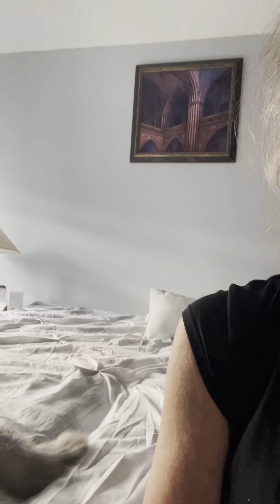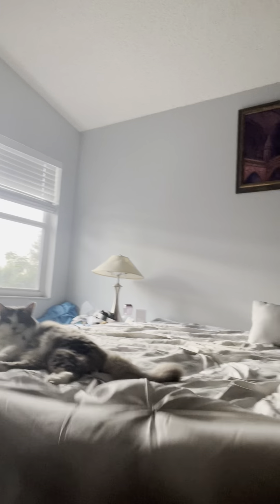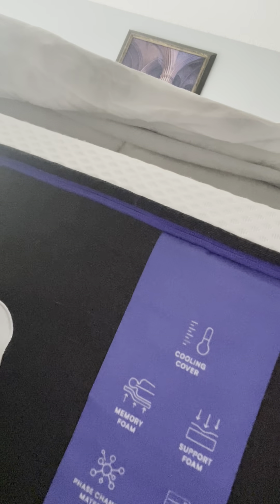Nectar Premier Dual XL Twin Mattress (king) and adjustable bases. Initial review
This is the inital review of my new Nectar Premier mattresses. I ordered 2 XL twin premier mattresses and two XL twin adjustable bases so we can each have independent control.
Features:
Base has USB ports
Remote has presets and memory.
You can use the remotes to work each mattress independently or program 1 remote to run both.
Easy to order online. Help available via chat or phone call.
If you purchase the though Rakuten you can get cash back. generally 5%, but sometimes more. To sign up for Rakuten, click here and we will both get a bonus!